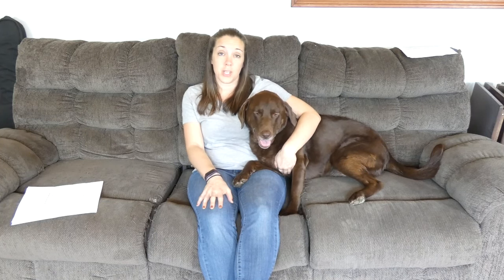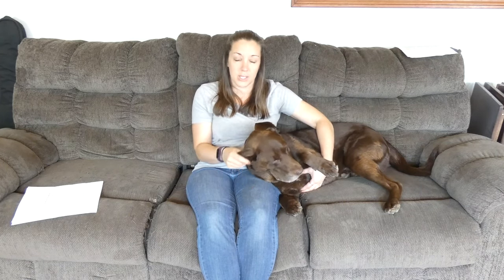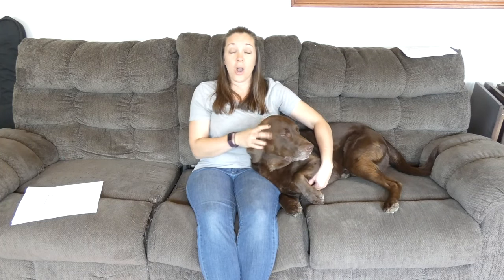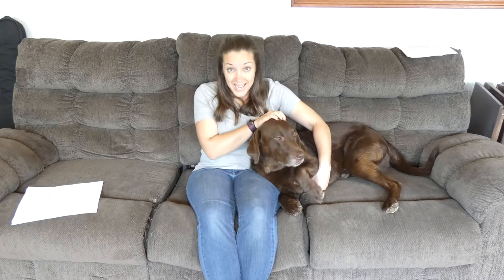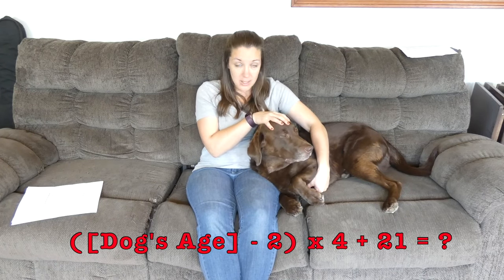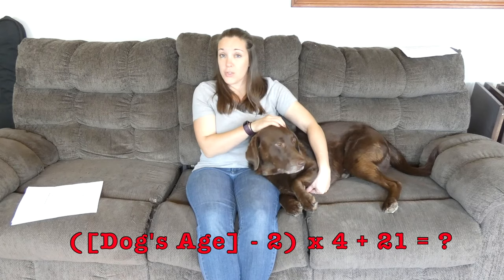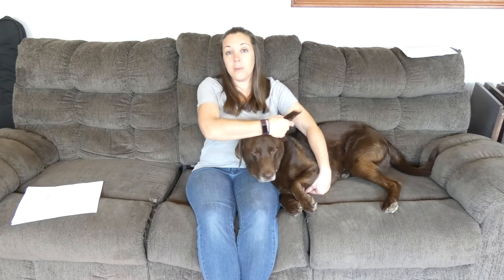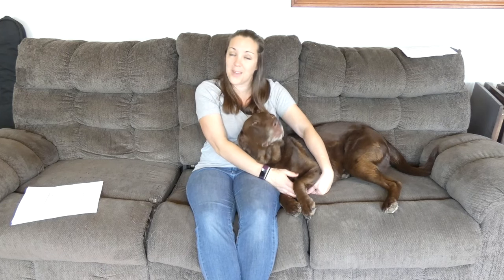How To Tell A Dog's Age and What Are Dog Years?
Learning how to tell a dog's age will give you helpful information about your pet that you will need to give him the best care possible.

The truth is, there really isn't a hard and fast rule that equates 1 human year with any number of dog years. This is because dogs are so varied in breed and size. Like humans, these factors lead to a very diverse lifespan in the species. In this article, I'll explain how to tell a dog's age so you can get an accurate estimate of how old your pup actually is.

"The first year of all dog breeds is equal to 15 human years. After the second year, small breeds tend to age slower than medium-sized dogs, while large dog breeds age even faster. That is why smaller dog breeds tend to live longer."